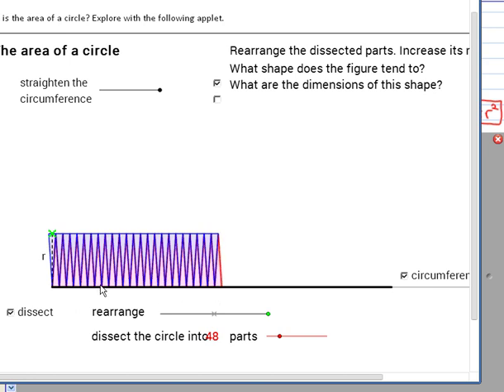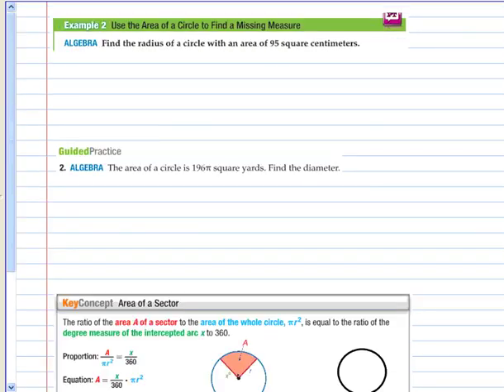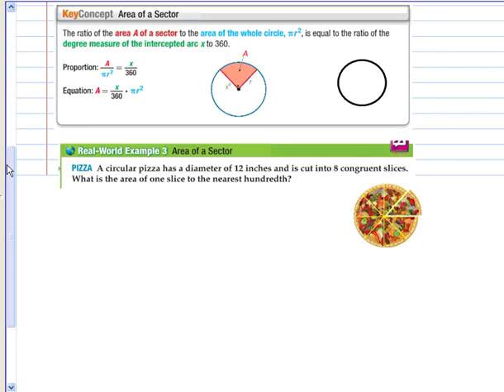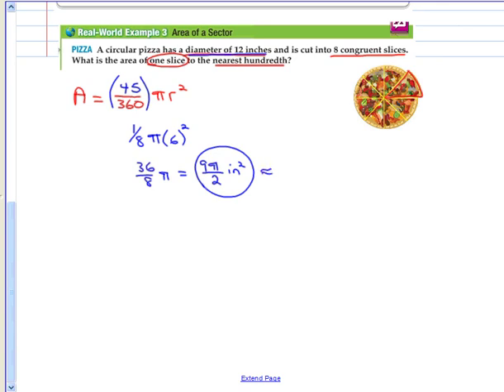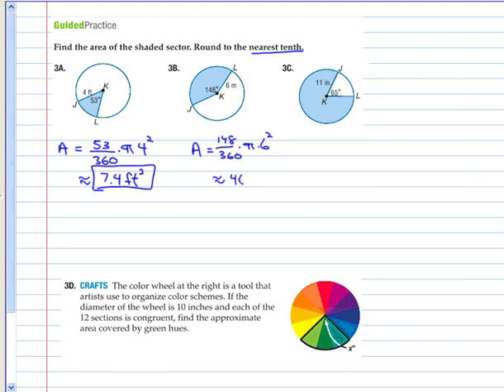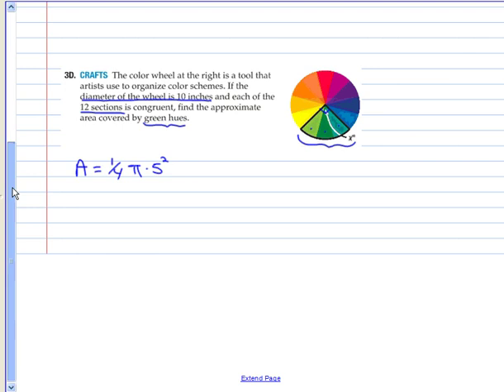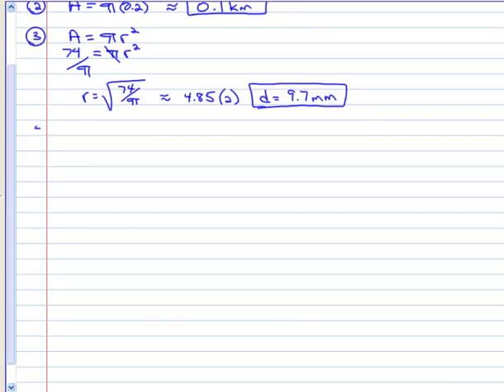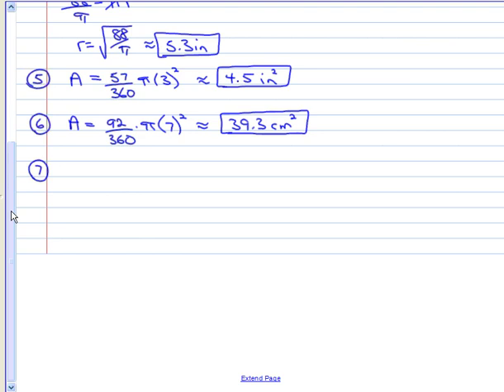Geometry 11.3 Areas of Circles and Sectors